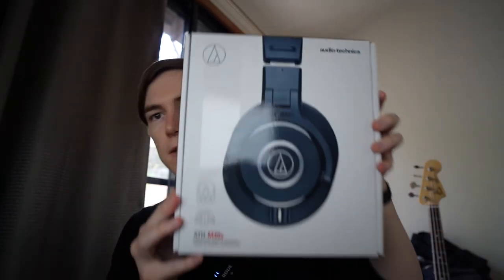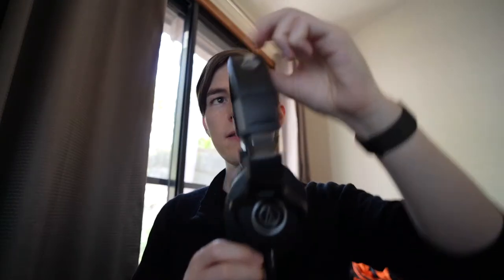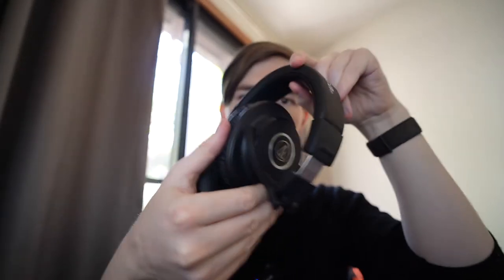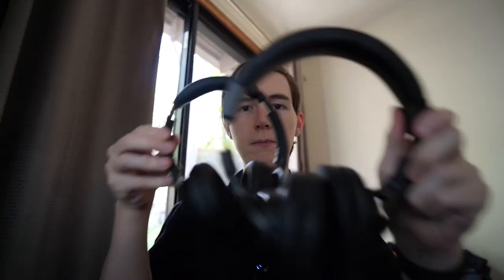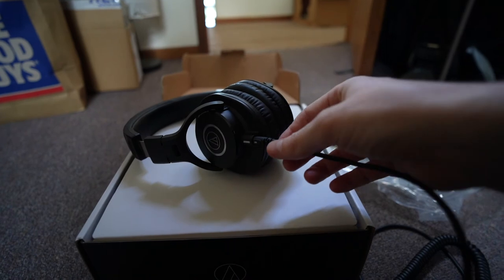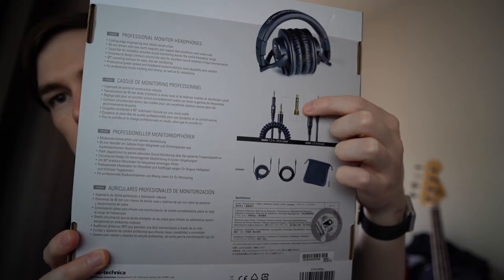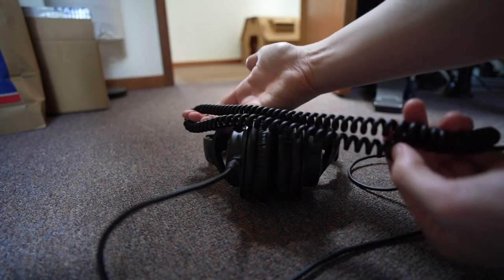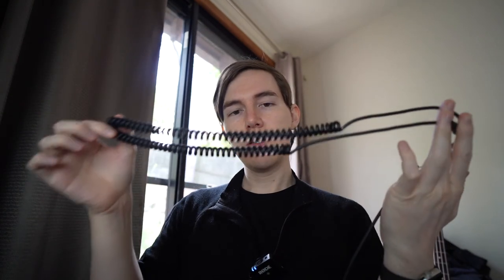Audio Technica ATH M40x Studio Headphones Review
A quick review and thoughts on the Audio Technica ATH M40x Studio Headphones